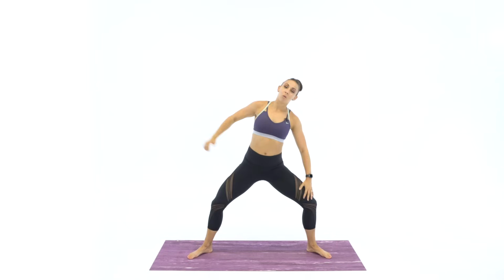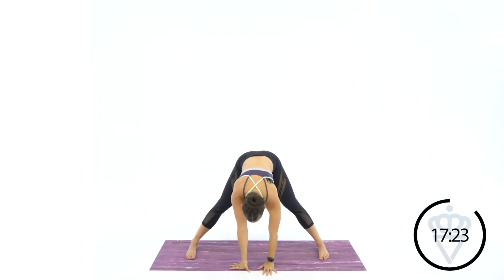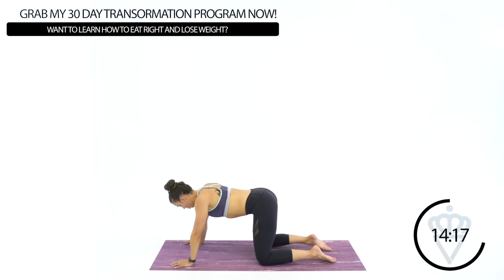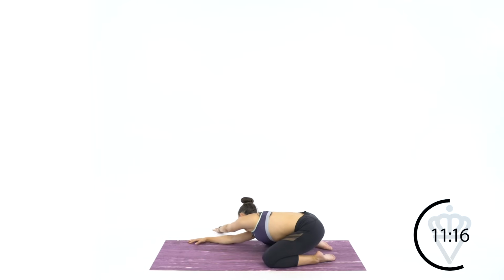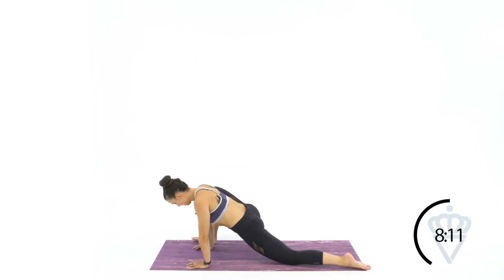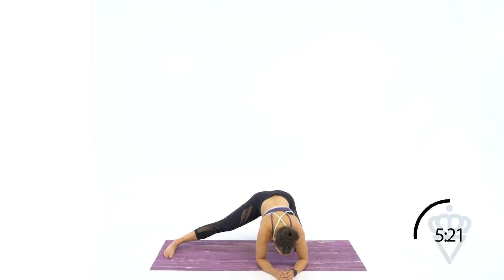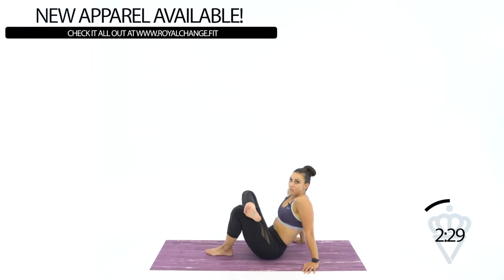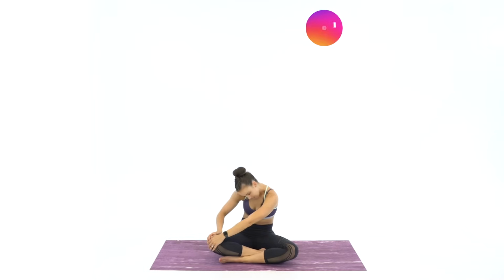20 Minute Post Workout Deep Stretch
I am SO THANKFUL guys! THANK YOU ALL SO MUCH!!

We have select sizes left in our apparel, grab your size now!

Check out my 30 Day Transformation program PACKED full of content!

Take your time and work through this deep stretch for your muscles after a week of great workouts or a great individual workout day! Don't skip your recovery day and make sure you take you time through this workout! Your muscles will thank you and you will be better prepared for the week ahead! Comment and let me know that you used this workout to stretch your body out!